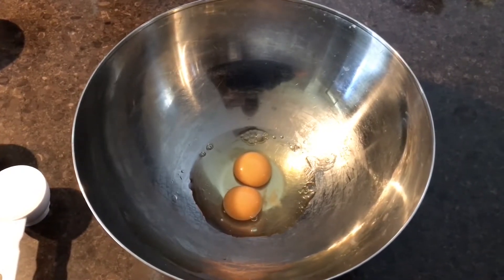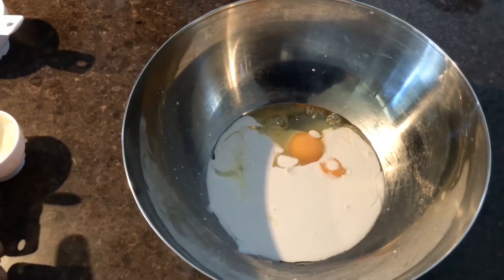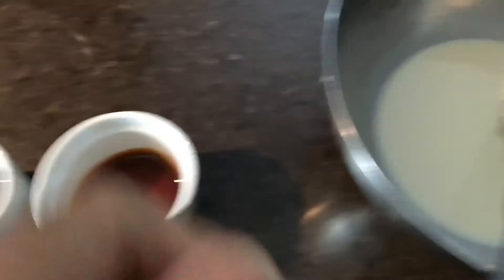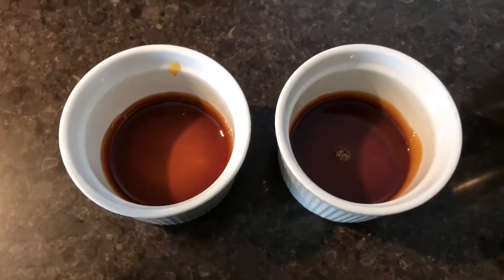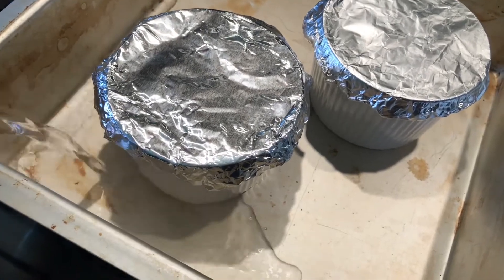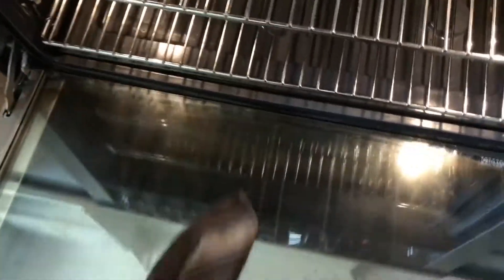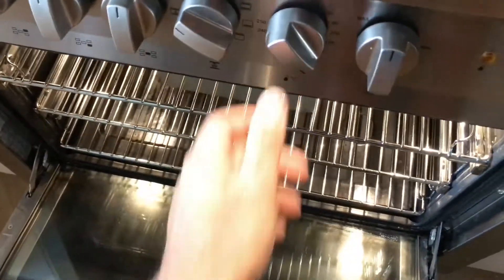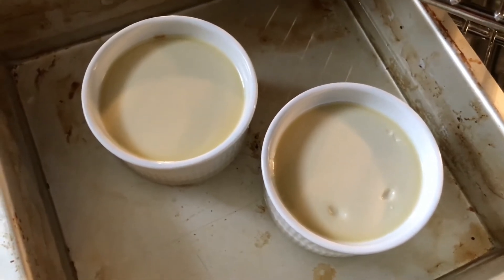Cooking with Anston Coconut Creme Flan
Great Australian Bake Off contestant, Anston Ratnayake reveals the secret to making a Coconut Creme Flan.